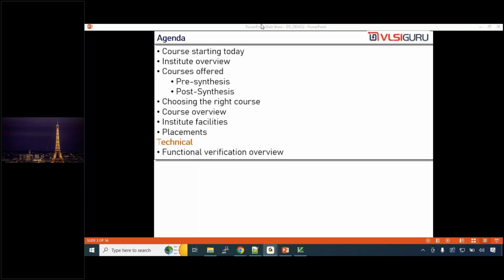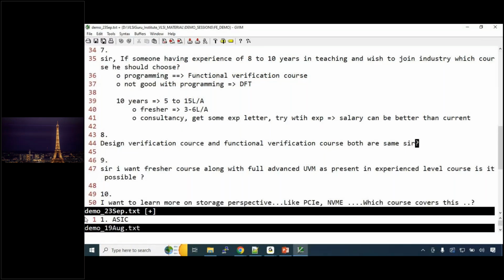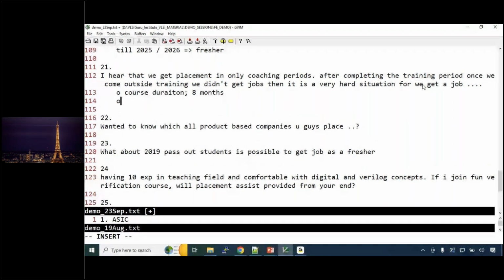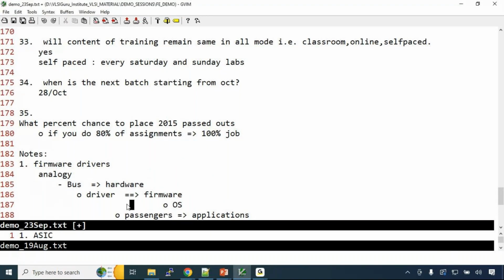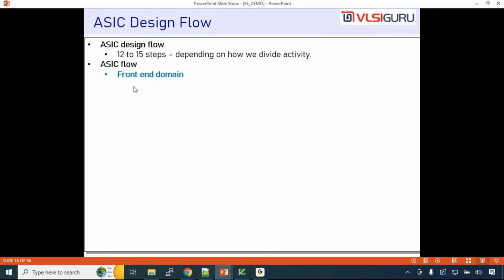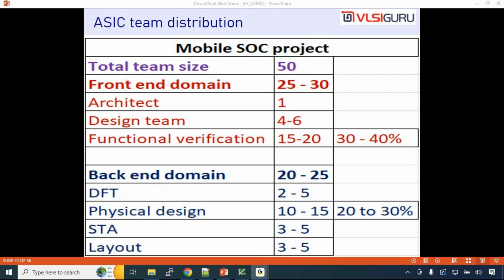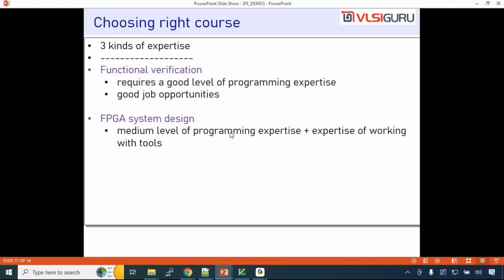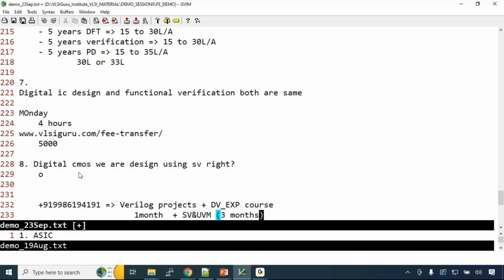FRONTEND DEMO SESSION